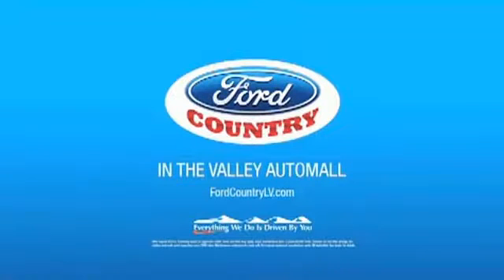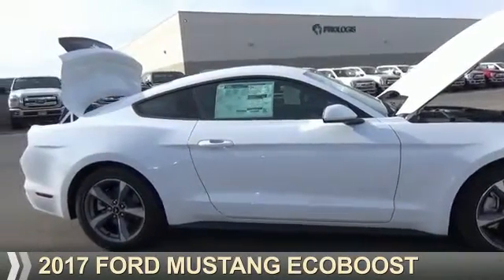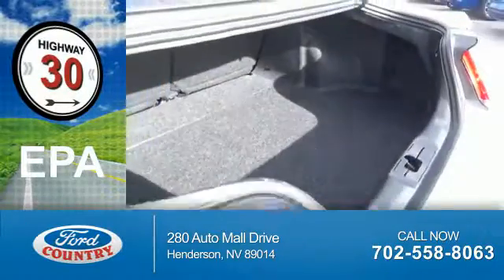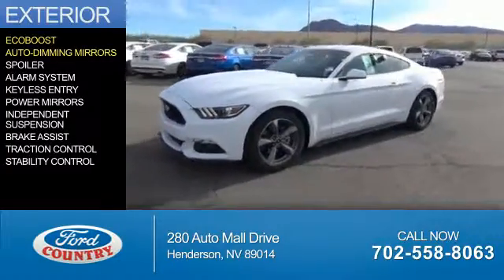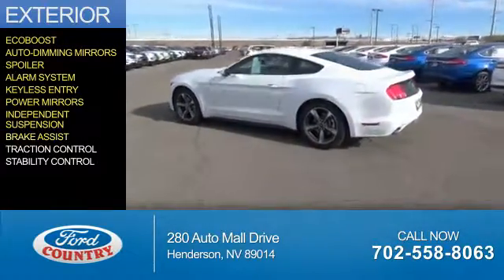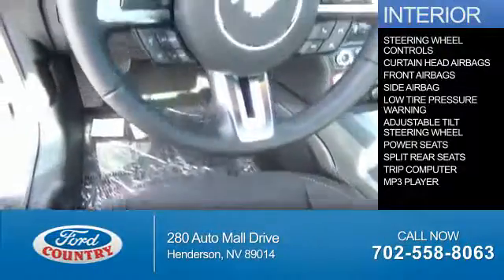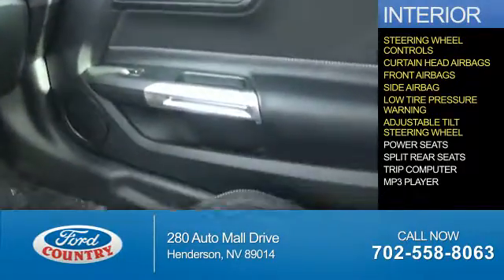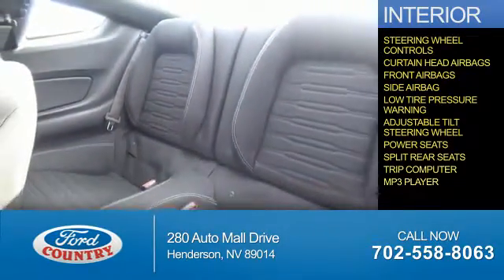2017 Ford Mustang 56061 - Henderson NV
Year: 2017
Make: Ford
Model: Mustang
Trim: EcoBoost
Engine: 2.3 liter 4 Cylinder EcoBoostcylinder RWD
Transmission: 6-Speed
Color:
Mileage: 1
Address:
VIN:1FA6P8TH3H5257292